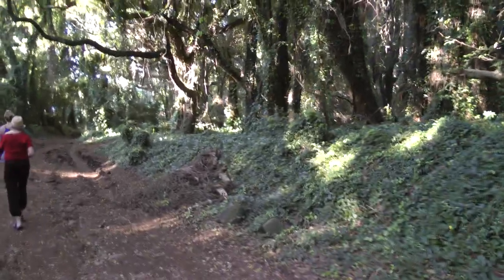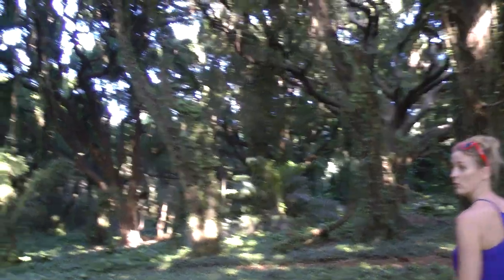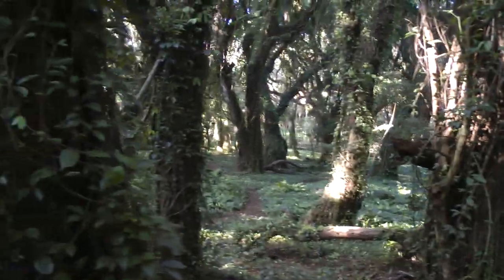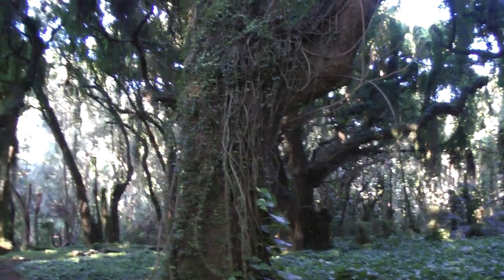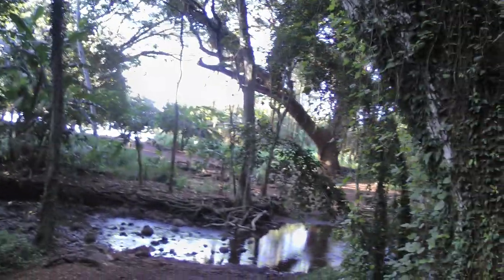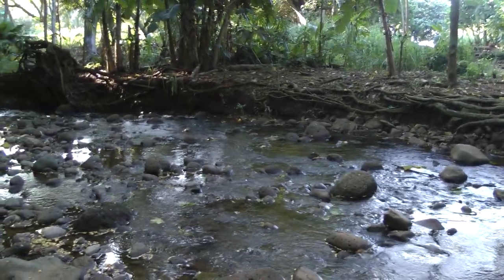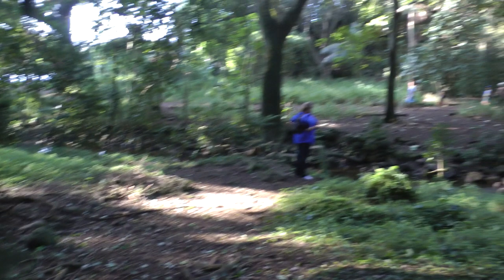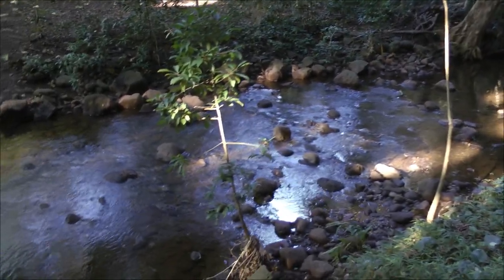walking through the Honolua Bay Forest in Kapalua, Maui, Hawaii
This shows what it looks like to walk through the Honolua Bay forest in Kapalua, Maui, Hawaii as it appeared in mid-January of 2017. Very pleasant. Lots of wild Hawaiian jungle fowl to be seen and heard. This forest is very near Honolua Bay. Could describe this an an enchanted forest.